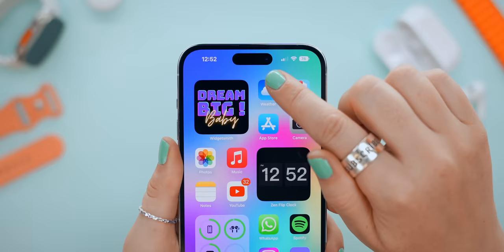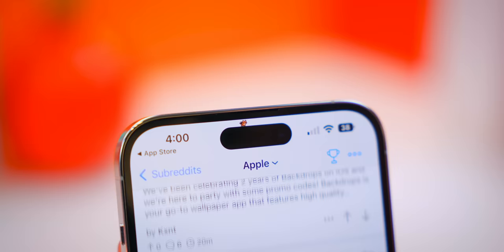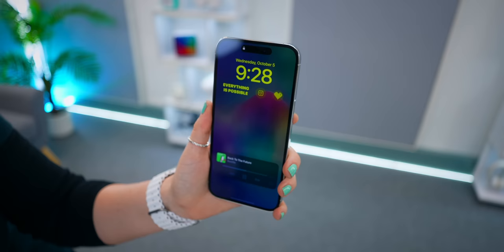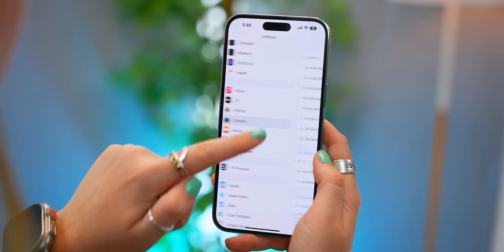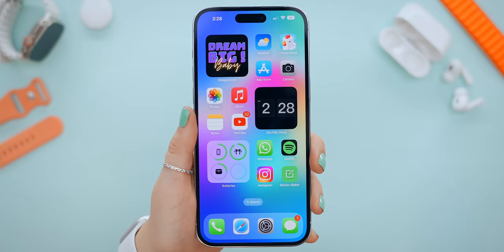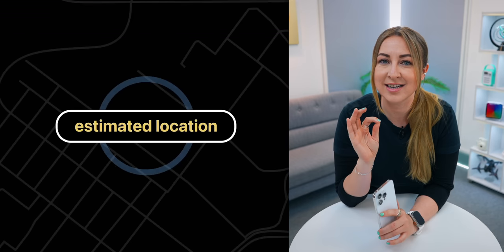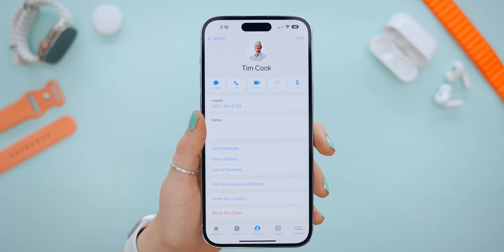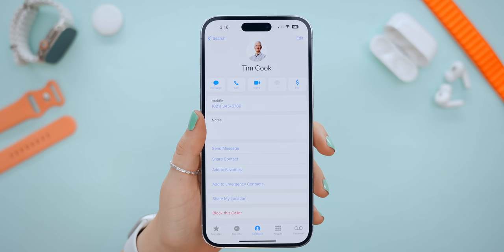iPhone 14 Pro & Pro Max - TIPS TRICKS & HIDDEN FEATURES!!!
Check out these TOP iPhone 14 Pro & Pro Max Tips, Tricks and Hidden Features! Let me know which one you liked the most down below in the comments!

🛒 AMAZON SHOP 🛒